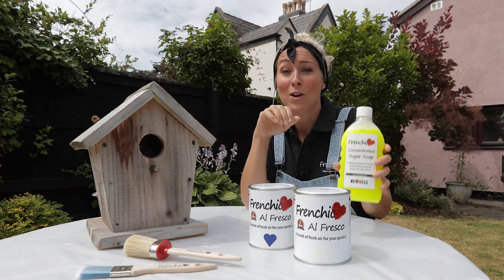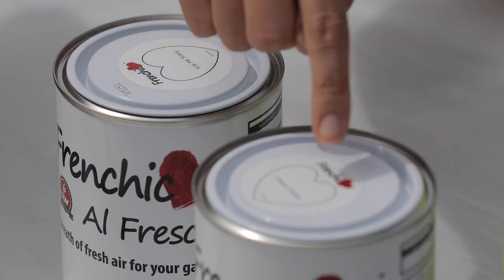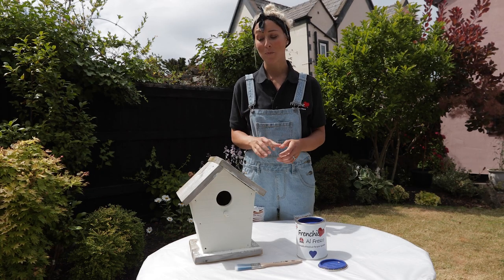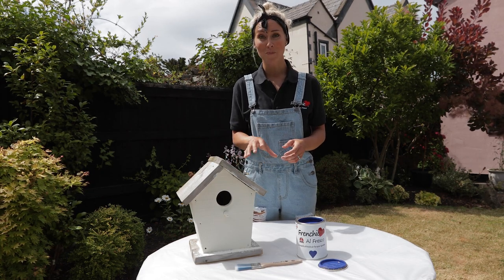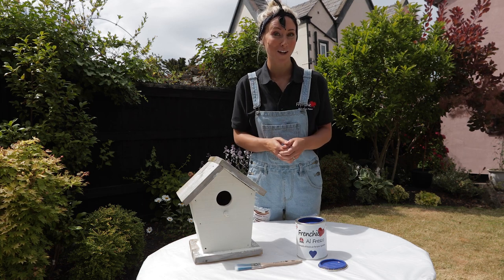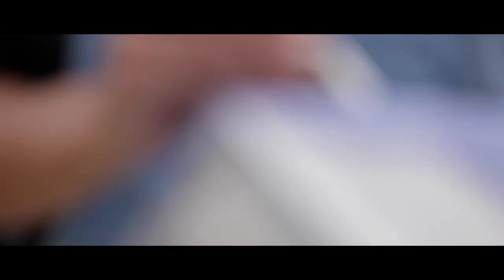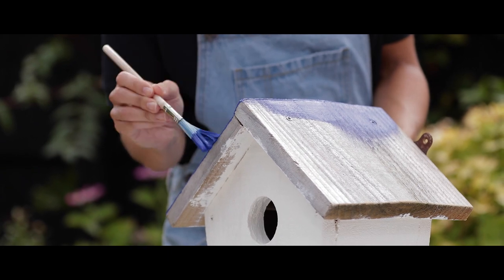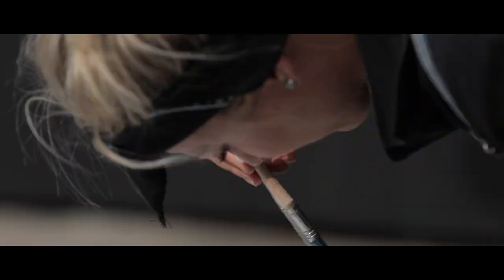How to paint an old bird house with Frenchic's Alfresco range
How to paint a garden bird house | Step by step painting tutorial.| How to paint an outdoor Bird House using Frenchic's Alfresco Range using Kiss Me Slowly.

Brighten up your garden this summer with this fabulous Bird House - you will have all the birds flocking to your garden this Winter.

Please subscribe to our channel for more 'How to' videos and give this video a thumbs up if it helped you or let us know in the comments if there is anything else you would like to see!